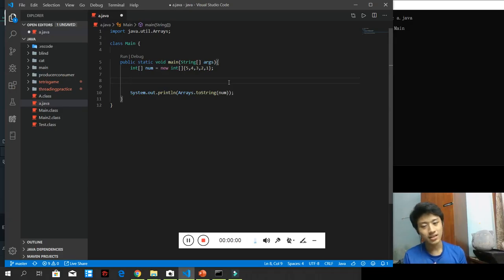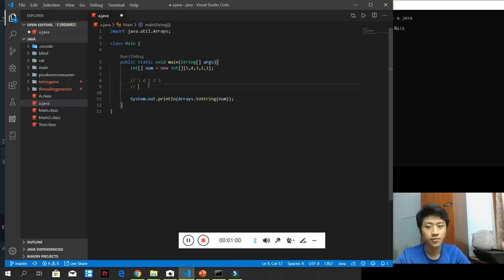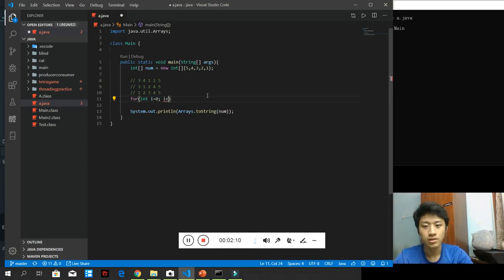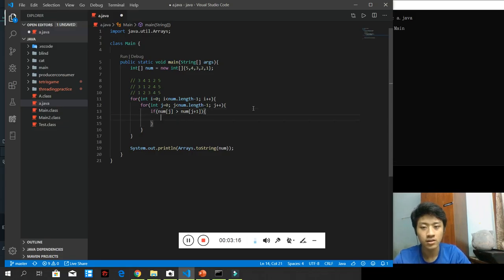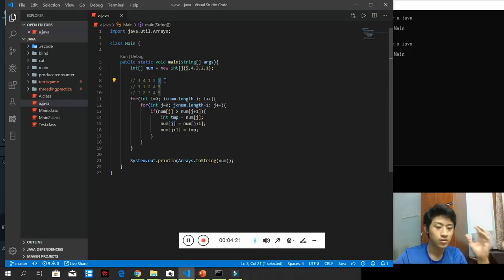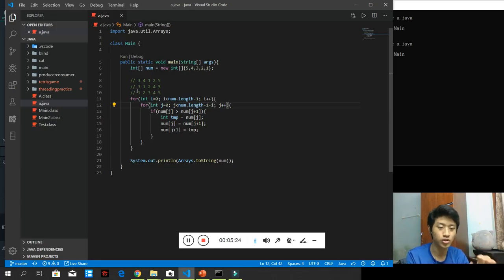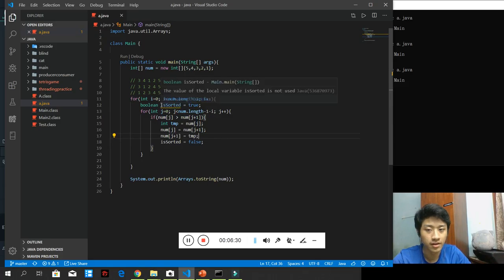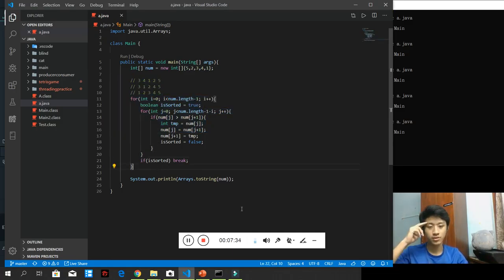[English] [Introduction To Java] 22 Bubble Sort